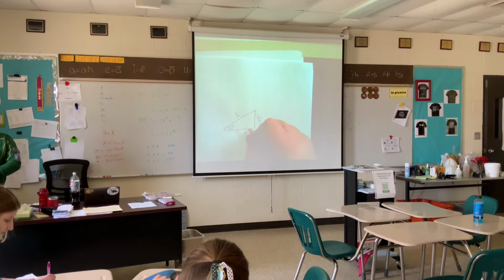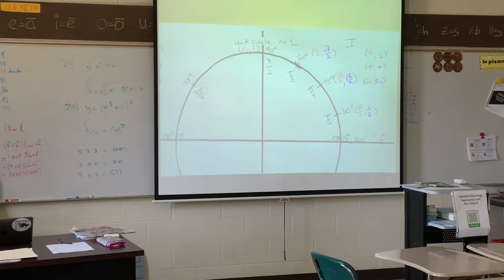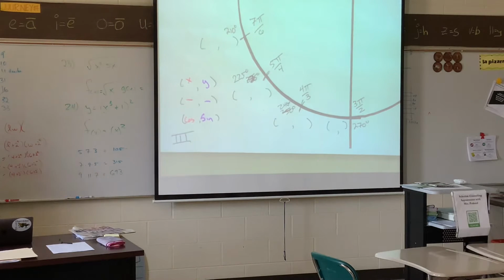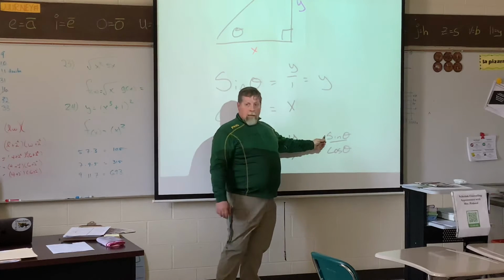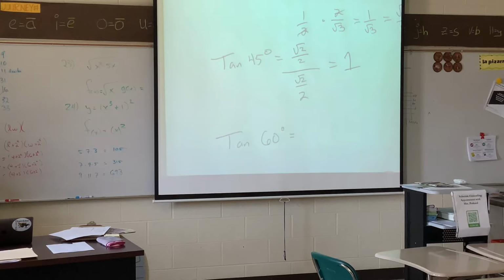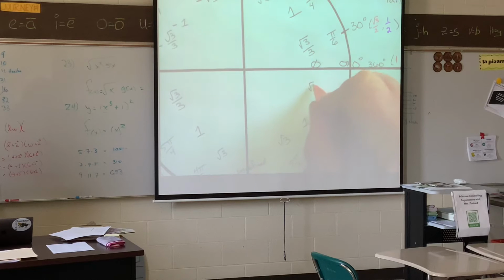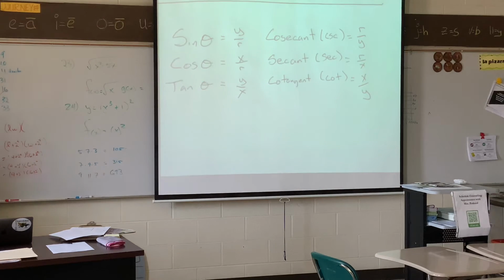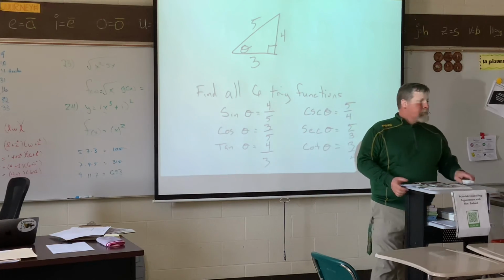Unit circle day 2